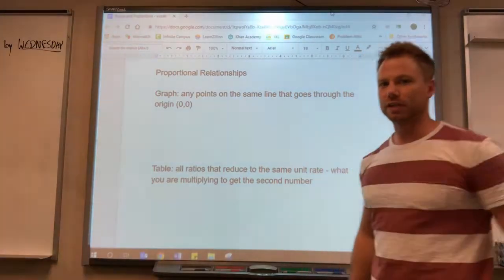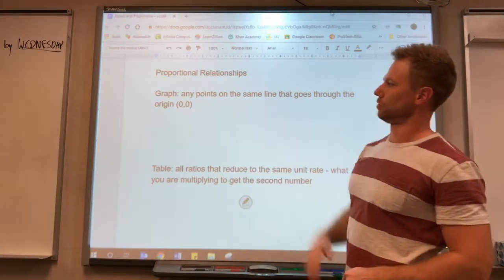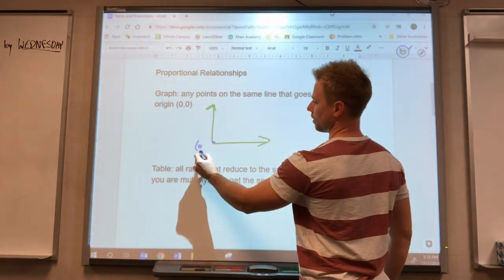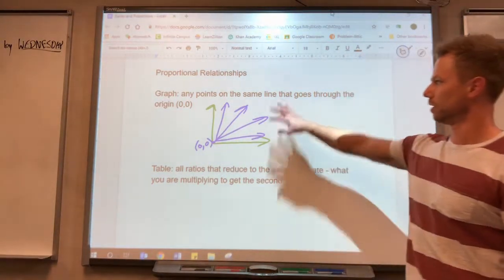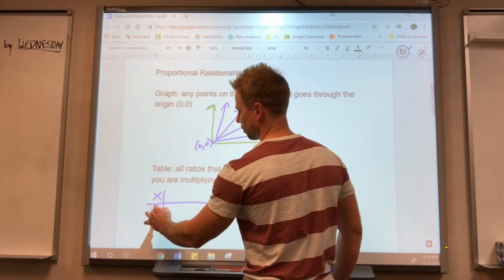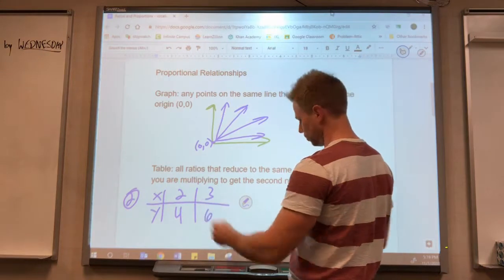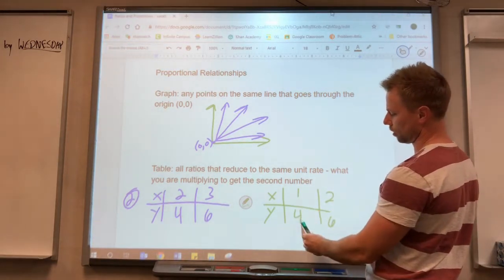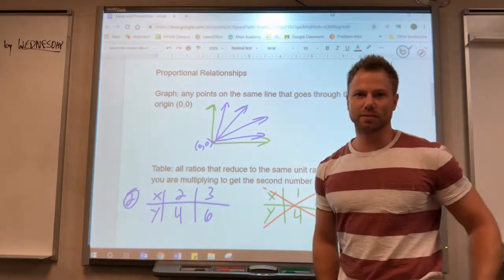IPR Objective 1 Instruction